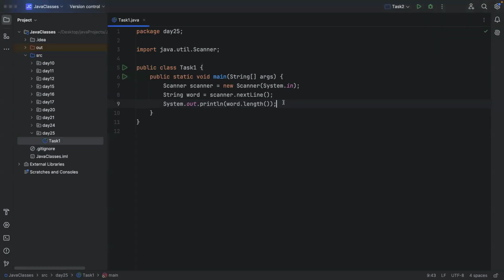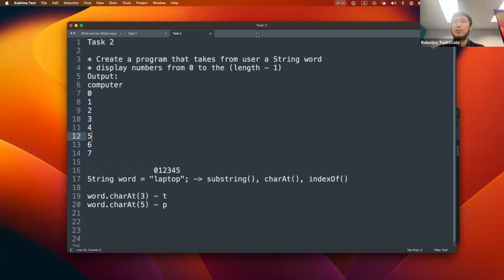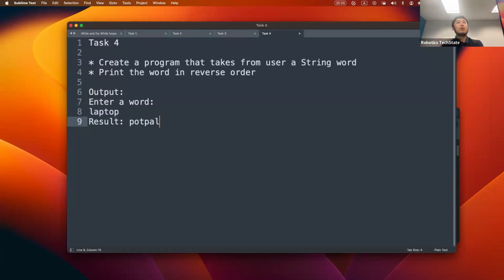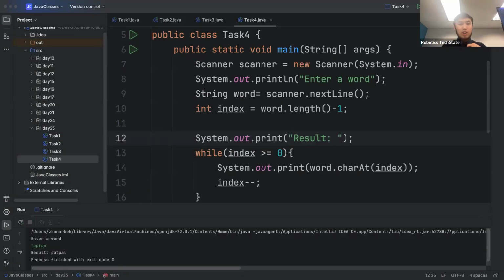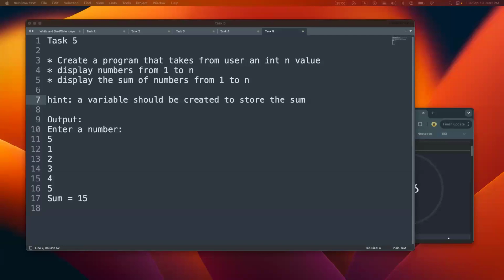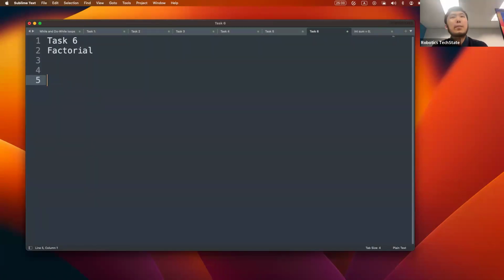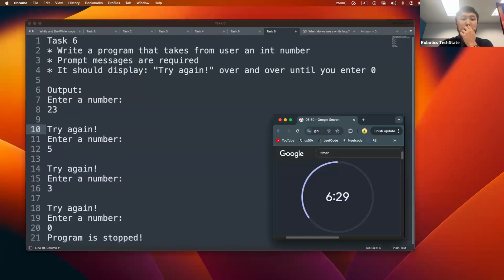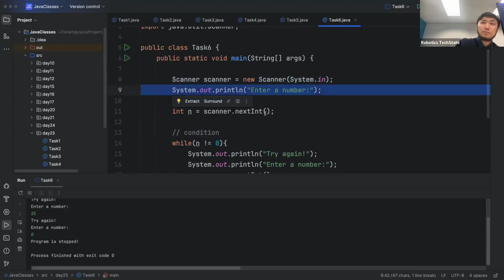Day 25 - Practice While and Do-While loops